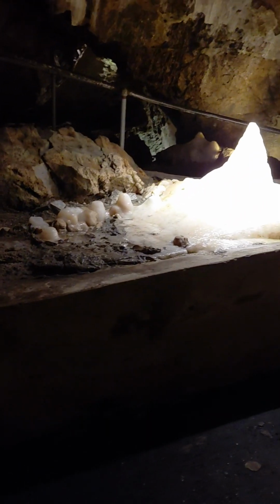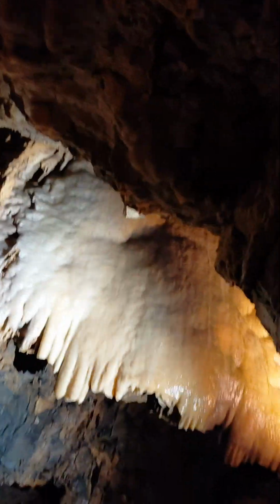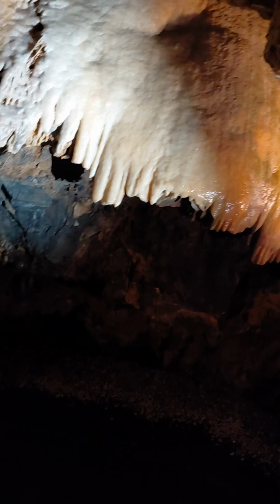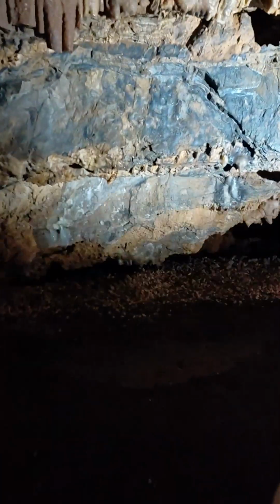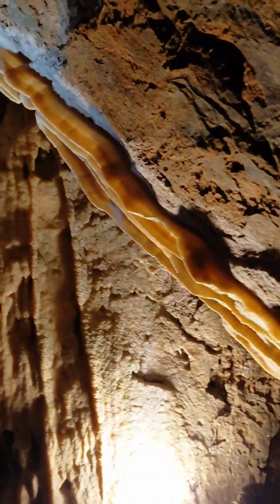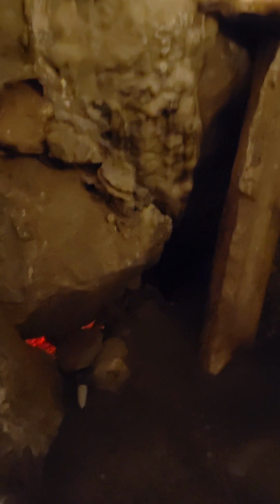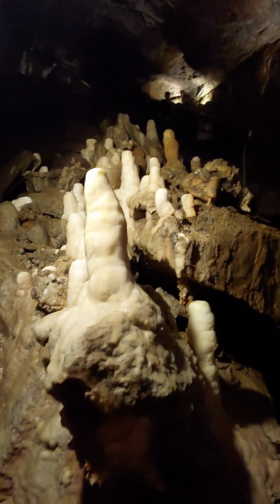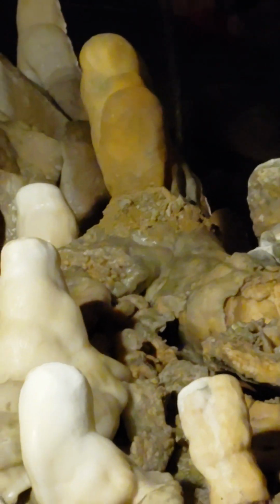An adventure in a cave